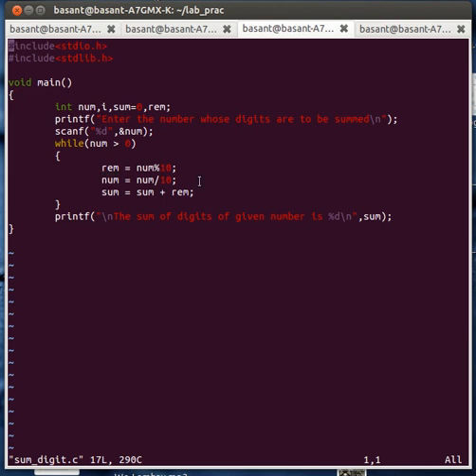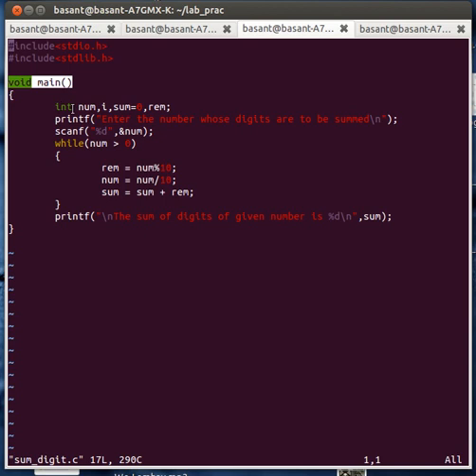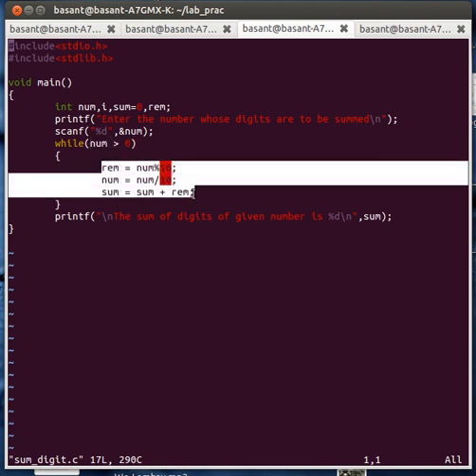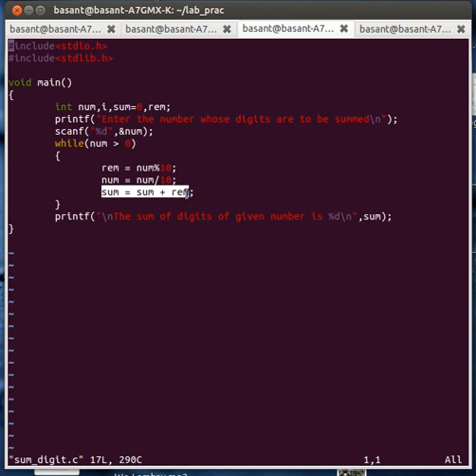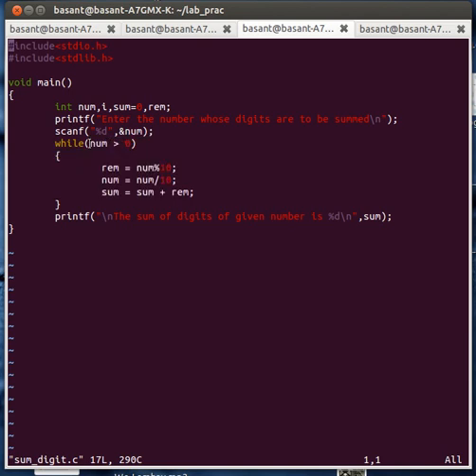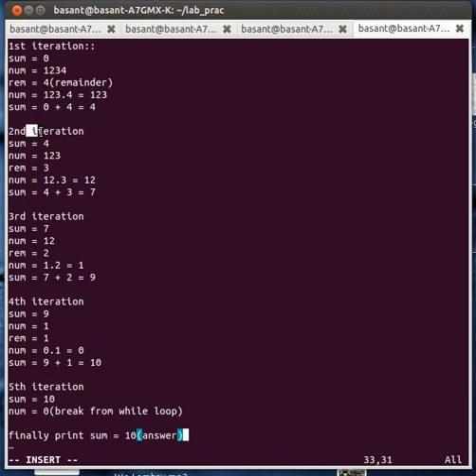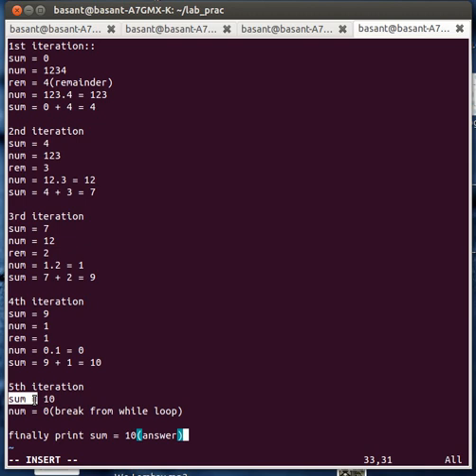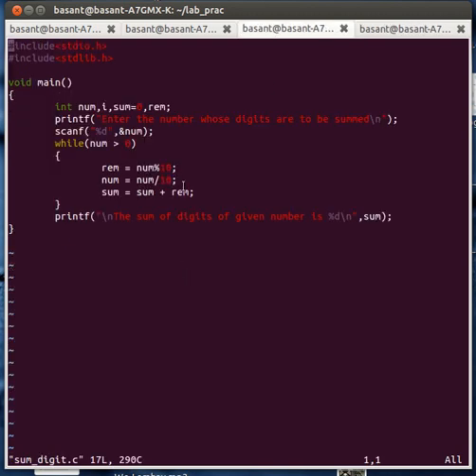C program to calculate the sum of digits of a given Number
In this tutorial I'll show how to write a C program to find the sum of the digits of a given number.